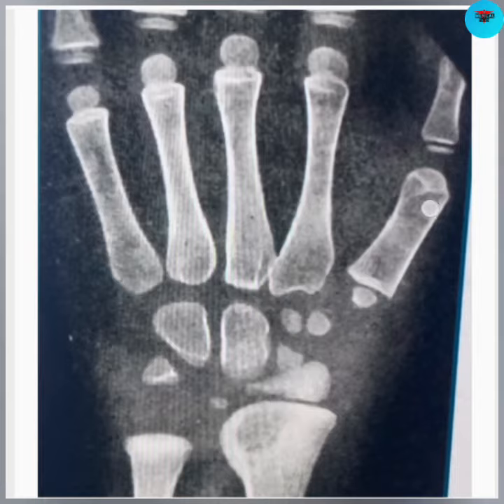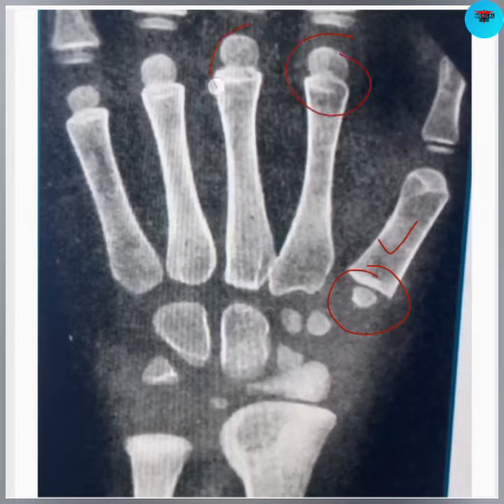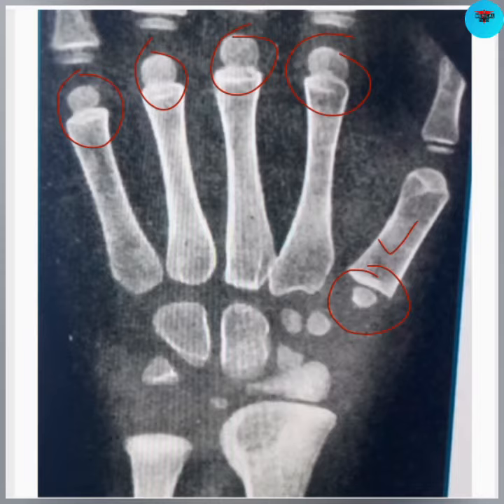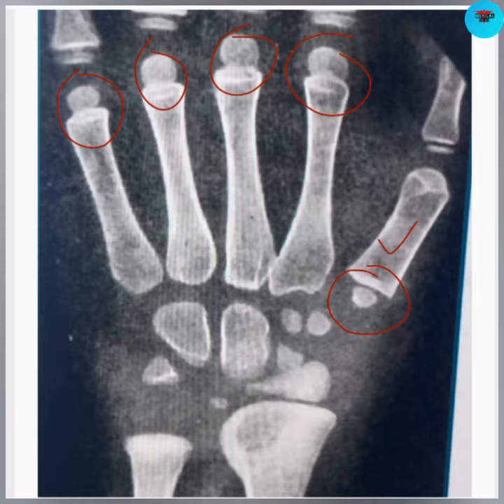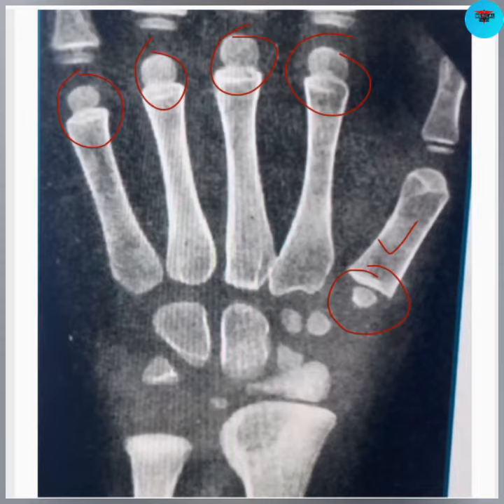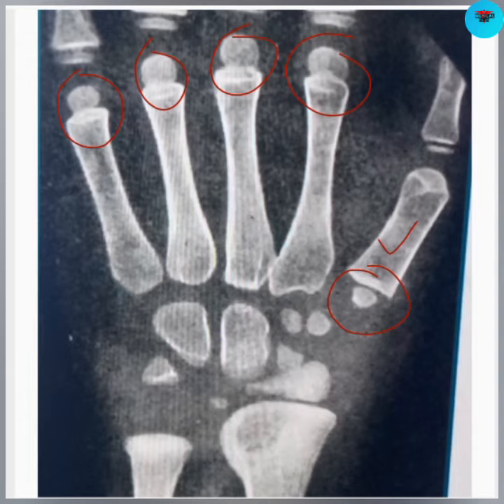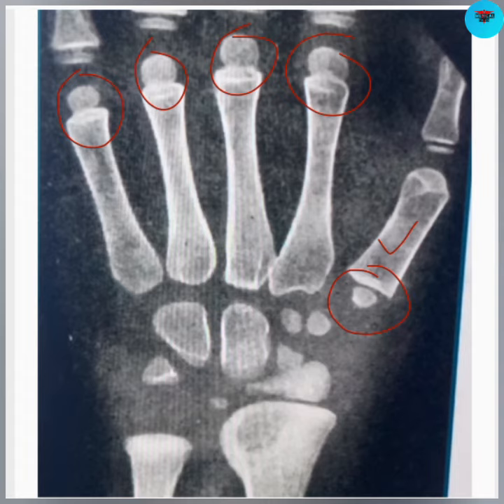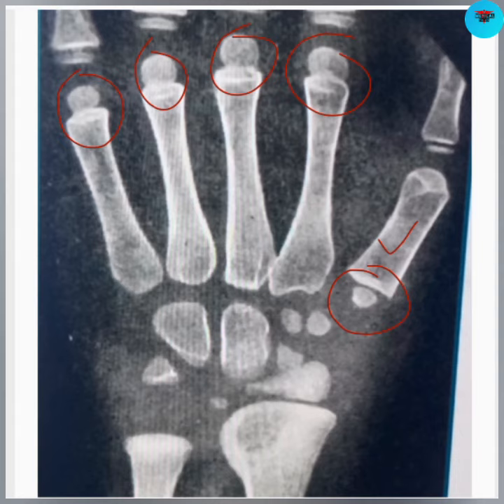xray of hand of child|abberant epiphysis |medtalk